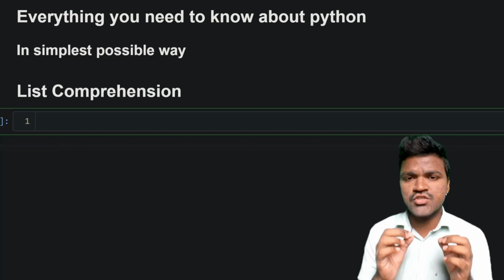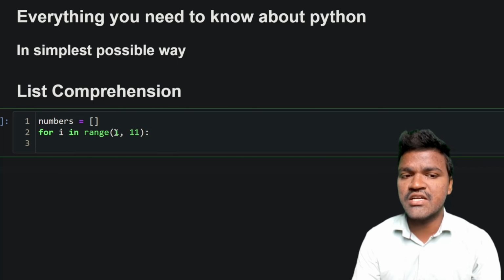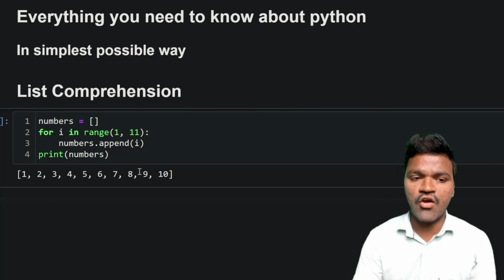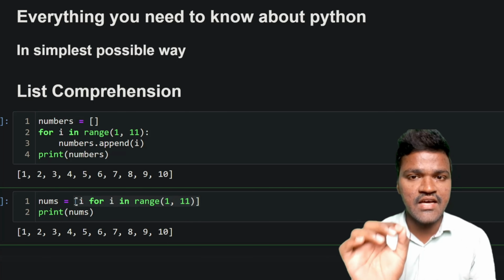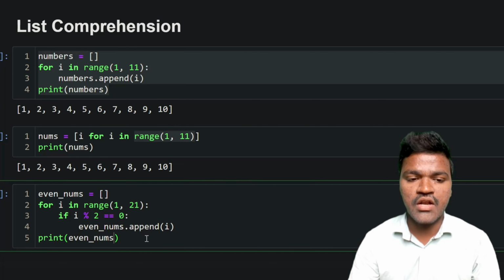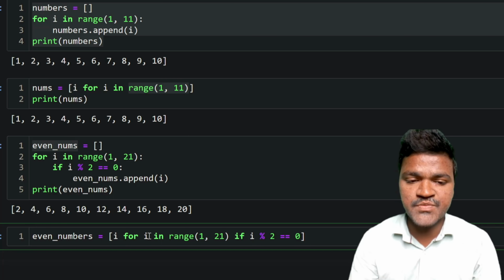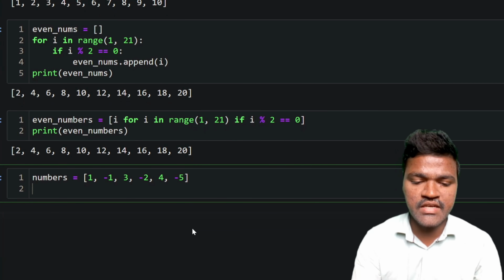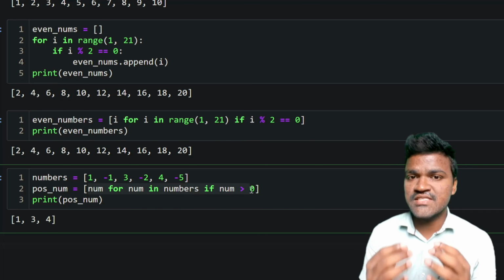List Comprehension in Python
In this video, we're going to unravel a cool Python trick that makes your code simpler and easier to understand: it's called "List Comprehension."

Are you tired of writing lots of code to create lists in Python? Don't worry; we've got your back! In this tutorial, we're going to show you how List Comprehension can save the day.

Here's what we'll cover:
The Problem with Long Code: We'll start by talking about how writing long, complicated code to make lists can be confusing. You don't need that kind of hassle!

The Magic of List Comprehension: We'll introduce you to List Comprehension, a magic wand that makes creating lists as easy as pie. It's like a secret shortcut for writing neat and tidy code.

Creating Lists Like a Pro: Watch how you can create lists inside lists and do some pretty amazing stuff using List Comprehension.

Adding Conditions: We'll show you how to be selective with your lists. Only include the items you want based on specific rules you set.

Problem with the Usual Approach: We'll begin by discussing the shortcomings of traditional methods for creating lists, highlighting the need for a more elegant solution.

List Comprehension Unleashed: Discover the power of list comprehensions! Learn how this Python feature allows you to achieve the same results with fewer lines of code and greater clarity.

Advantages of List Comprehensions: Explore the numerous benefits of using list comprehensions, including improved code readability, reduced complexity, and enhanced productivity.

Creating Lists Within Lists: See how list comprehensions can be used to create lists while iterating through an iterable right within the list itself.

Conditional Filtering: Learn how to include or exclude elements from your list comprehensions based on specified conditions, making your code even more flexible.

We've made sure that this tutorial is beginner-friendly. We'll walk you through everything with simple examples and easy-to-follow steps. By the end of this video, you'll be a List Comprehension pro, and you'll wonder how you ever coded without it!

⏰ Timestamps:
00:00 - Introduction
01:06 - creating list of values without list comprehension
03:24 - creating list of values with list comprehension